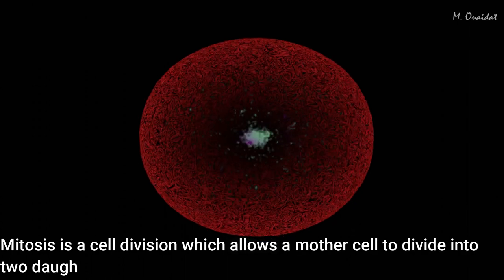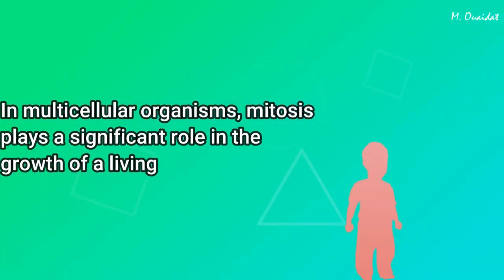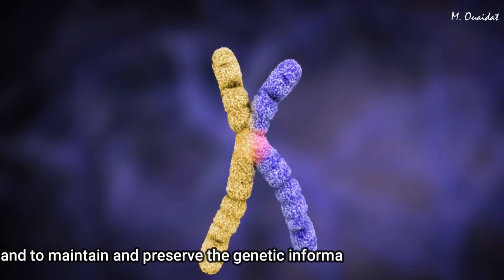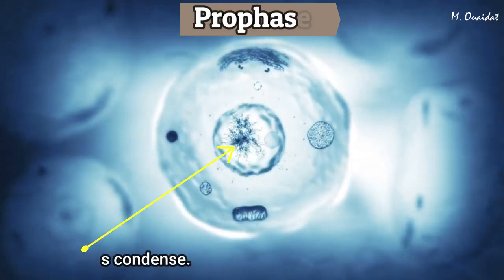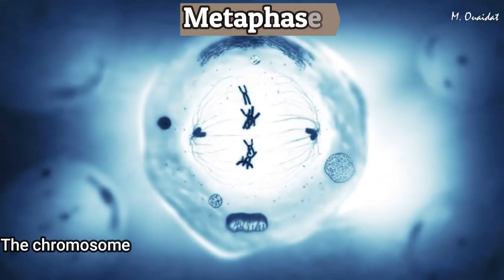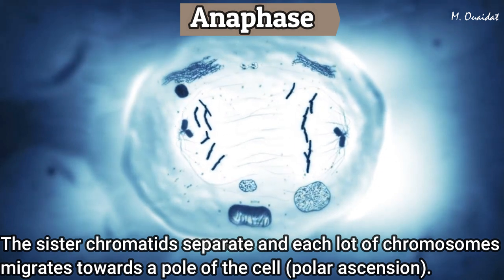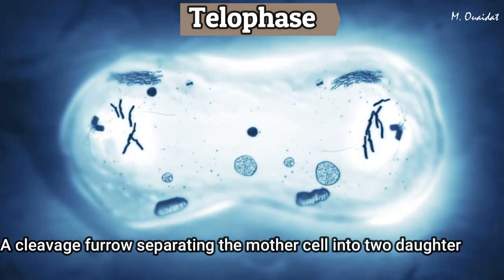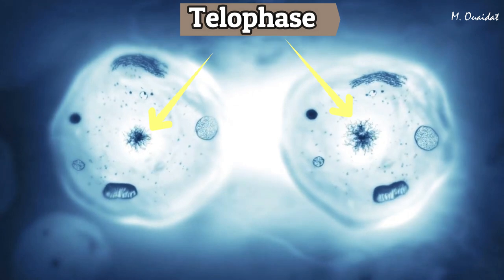Mitosis: the amazing cell division which allows you to grow.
This video shows the importance of mitosis and explains what happens during each stage.